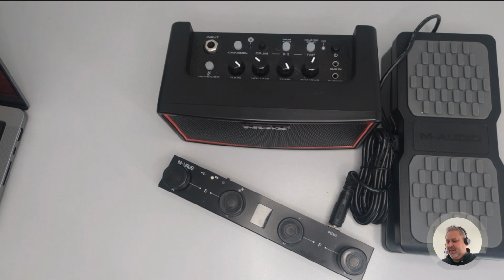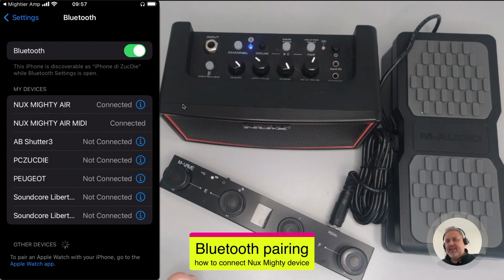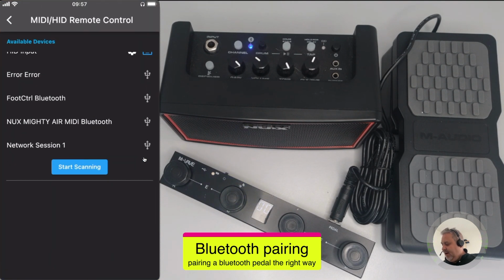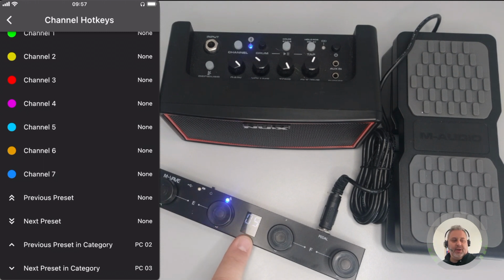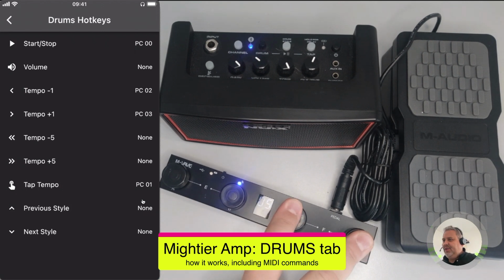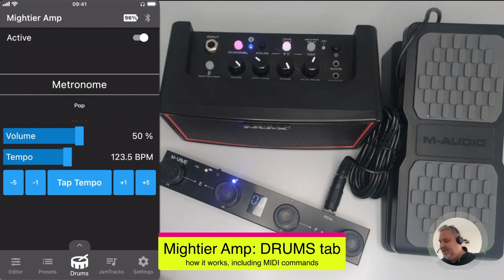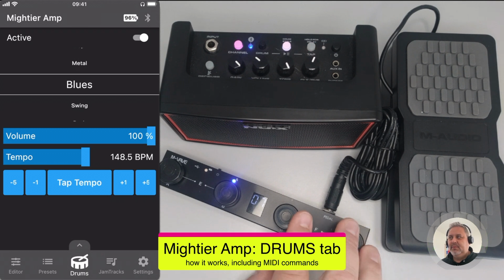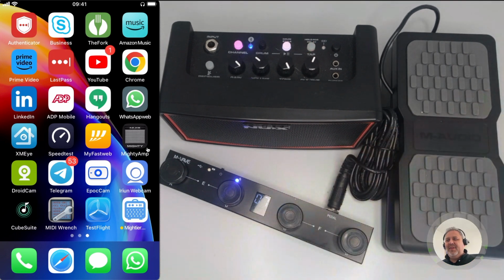GUITAR 20: Mightier Amp (iOS version) - DRUMS tab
I am taking the opportunity of this video to show you the iOS version of Mightier Amp, it is finally available in the Apple store after a long long wait.

We will also use it to show in details the use of the "Drums" tab, including the use of a bluetooth pedal.

IMPORTANT NOTE: to keep the app free and to make it available in the Apple store Tuntori is also sustaining a regular spent. If you enjoy his app please be fair and consider donating to support him in this.

00:00 - Intro
01:10 - iOS version of Mightier Amp is available
02:50 - connect Mightier Amp and NUX Mighty device
04:30 - Bluetooth connection explained
06:35 - Basic control from the app
08:05 - About M-Vave MIDI pedal
10:30 - MIDI pedal basic configuration and explanation
11:52 - Bluetooth pairing the pedal the right way
14:22 - Configure pedal commands in the app
17:15 - DRUMS tab MIDI commands configuration
19:50 - DRUMS tab functionalities and demo
23:57 - a quick resume
25:38 - please support Tuntori
25:55 - Conclusions